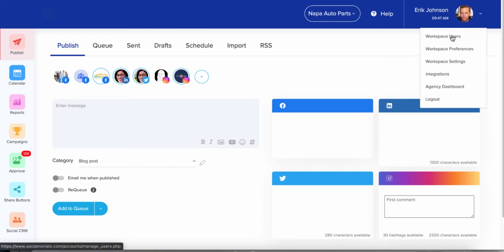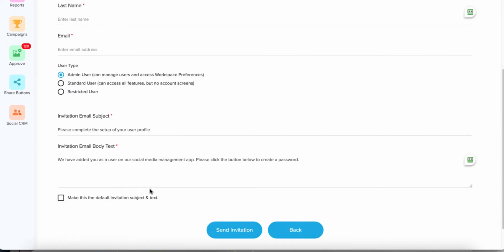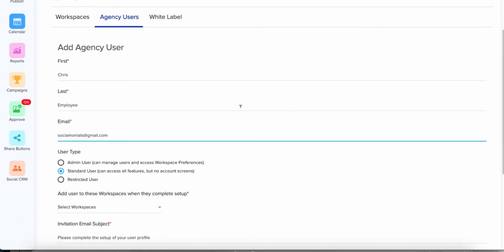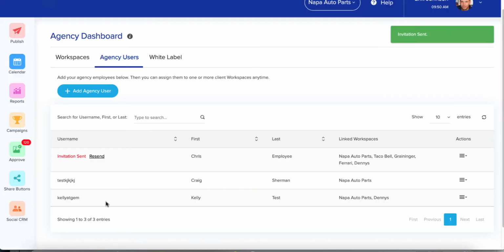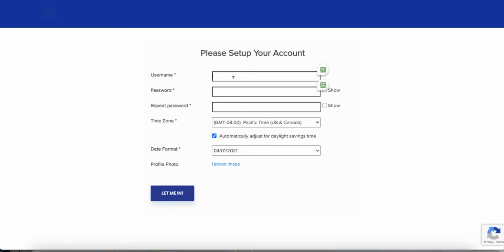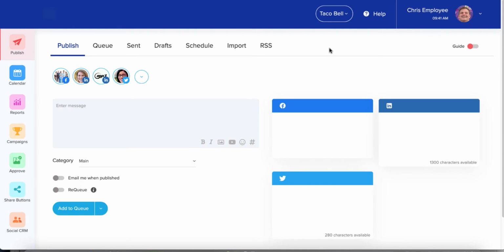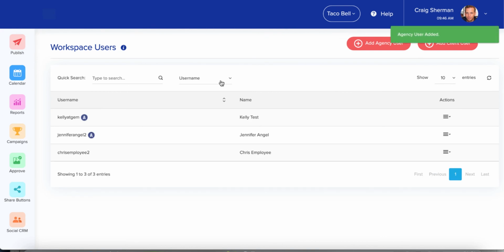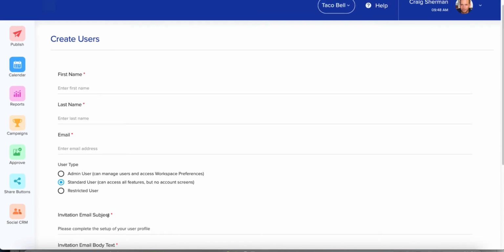Huge Improvement to How You Add New Users, Clients & Employees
We have made it way easier and more secure to add new users to your account and client workspaces! This video walks you through how to use the new functionality. You can now literally onboard a new agency employee in about 20 seconds, including adding them to some or all of your client's workspaces!